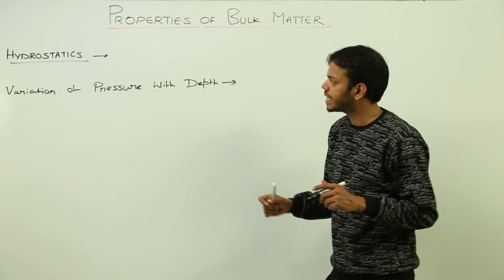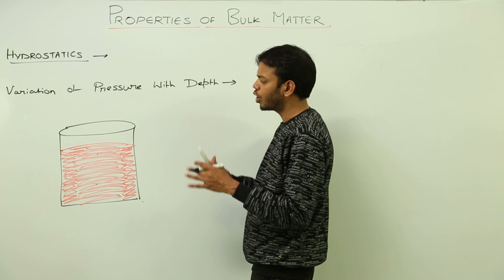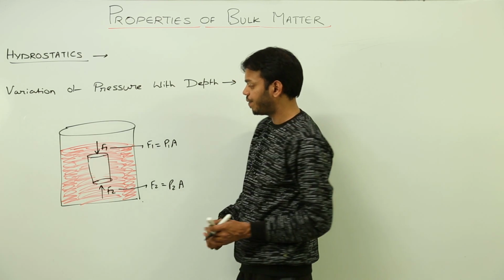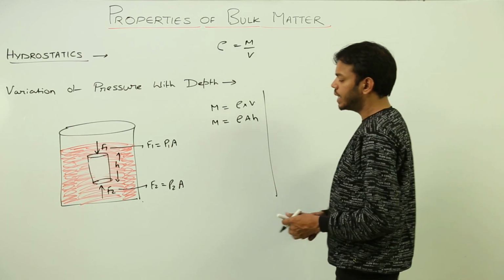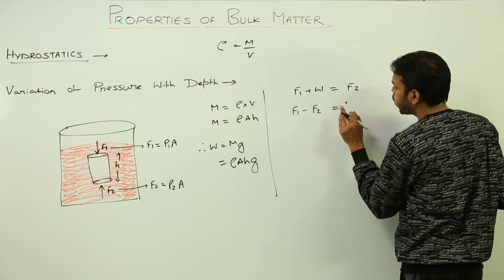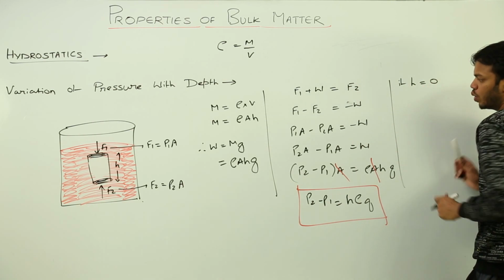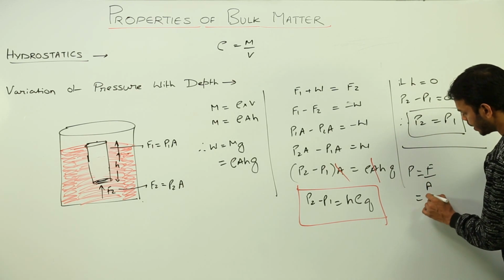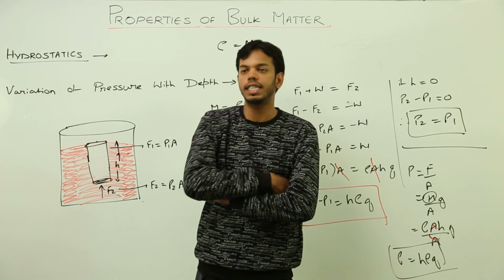Class 9th I Physics I ICSE I Chapter 3 I Pressure In Fluids 2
Class 9th I Physics I ICSE I Chapter 3 - Pressure In Fluids 2